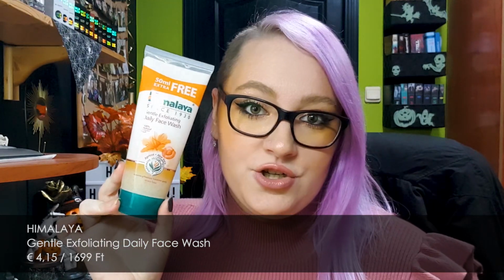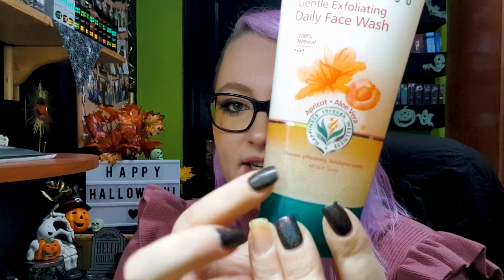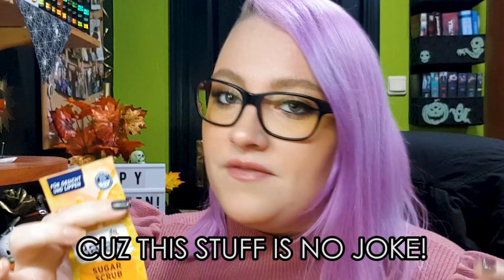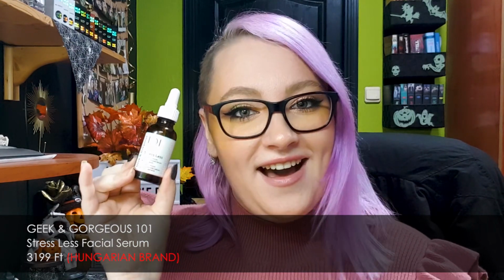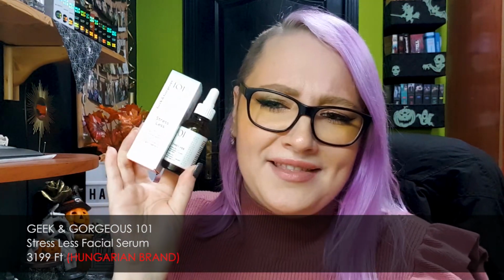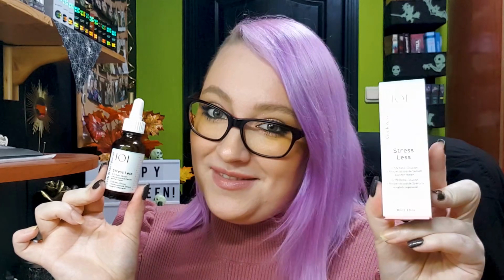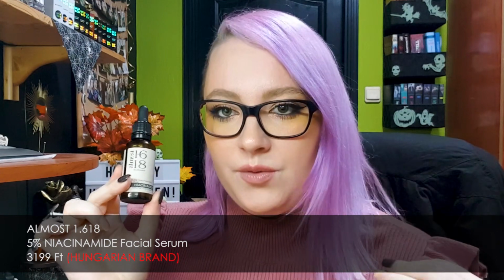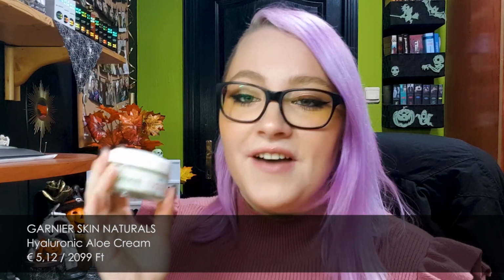MY SKINCARE ROUTINE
Hi everyone! 😃

In todays video I'll be showcasing all products I use as part of my daily skincare routine! I hope you'll enjoy!

If you'd like to try our these products, you can almost buy them all in DM (NOT SPONSORED!):
REVOX Daily Sunshield:

You can find examples of my art and my online portfolio on ArtStation!

I also have a Redbubble shop If you'd like to own something I've created!

Ghostrifter Official - Morning Routine

If you have any suggestions regarding the content you wanna see here, please leave them down in the comments below for me! It helps me, and my channel out a lot! I hope you have a lovely day!
Andrea